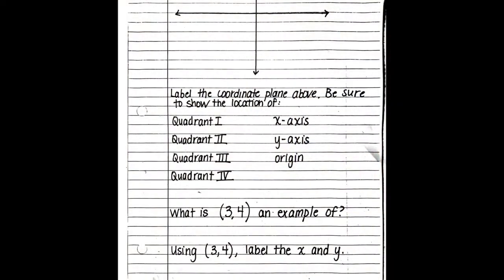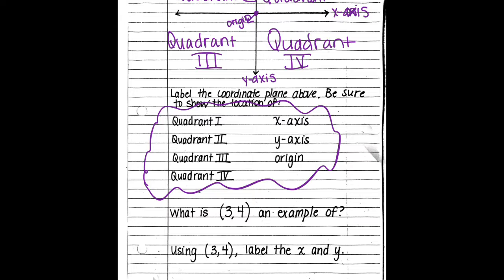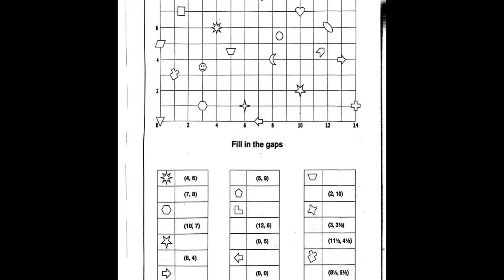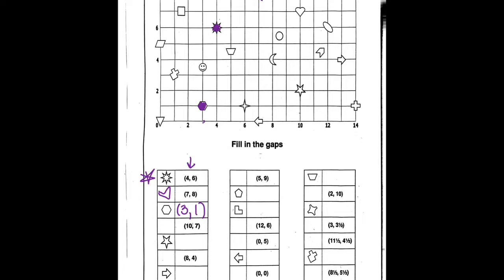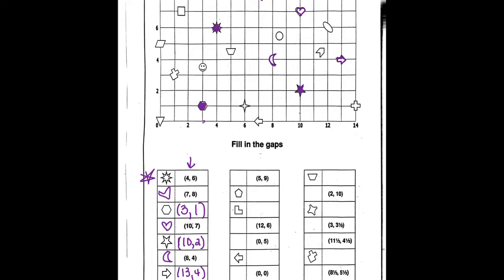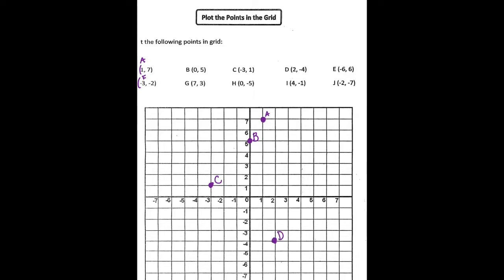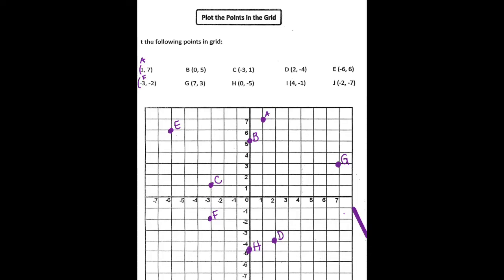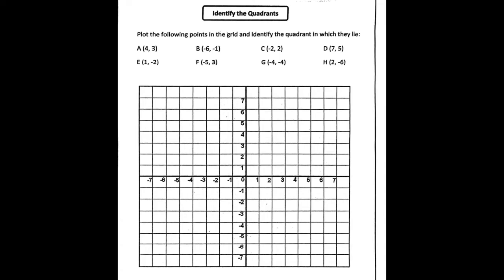Practice Parts of Coordinate Plane and Graphing